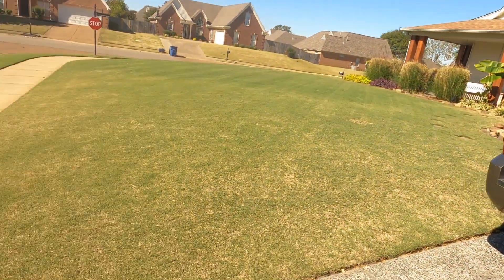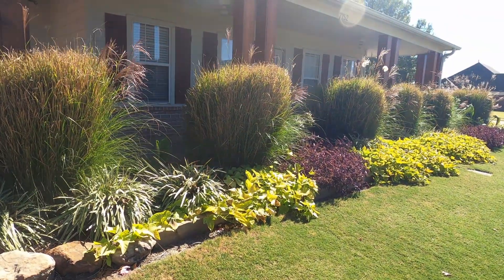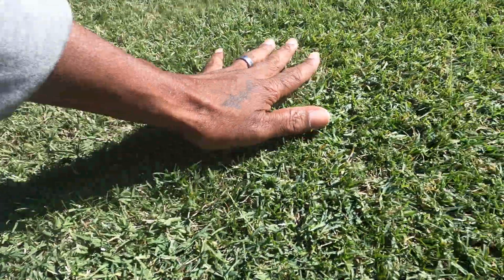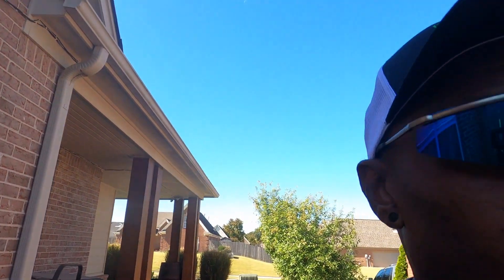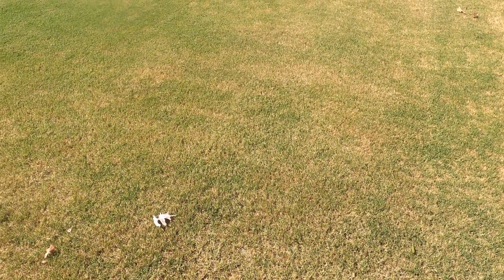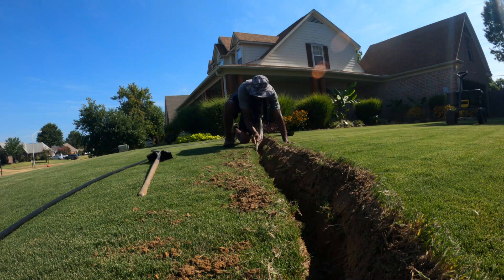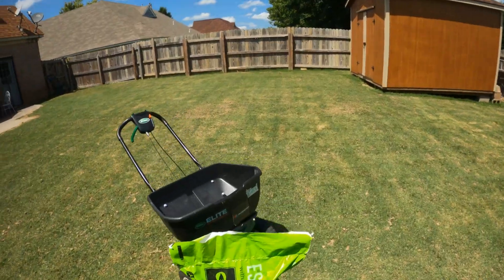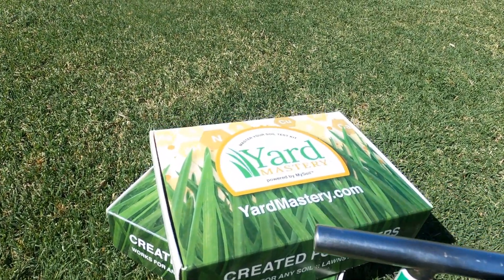Fairway Bermuda Lawn giving thanks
This was the first Season being on you tube !..and it wasn't Easy .it was a Huge Challenge trying
to bring out certain video for people to watch.so i had to Relax and just be me and have Fun take on that Challenge .something i love is a challenge !! its all about having lots of fun on my channel.
this season i did just that. THANKS EVERYONE WHO WATCHES !